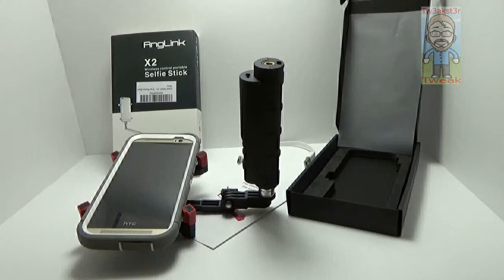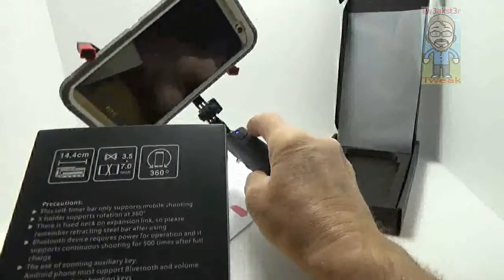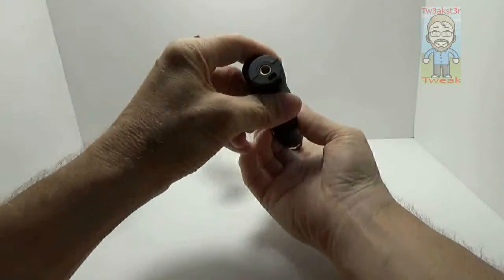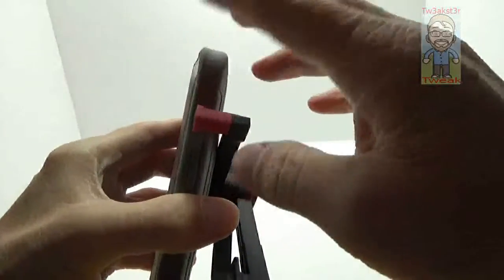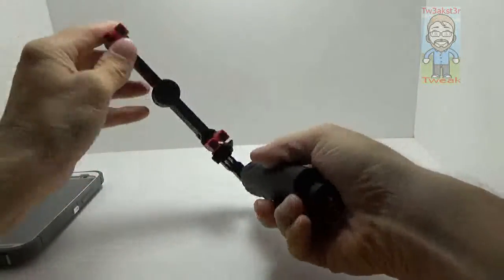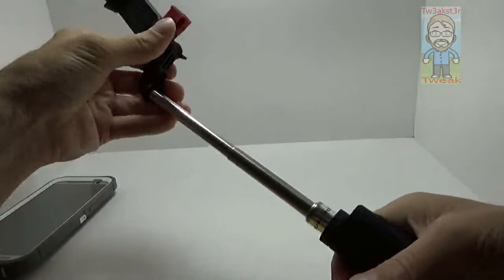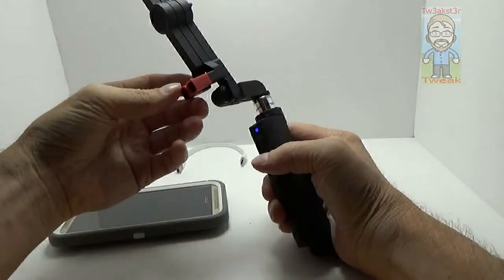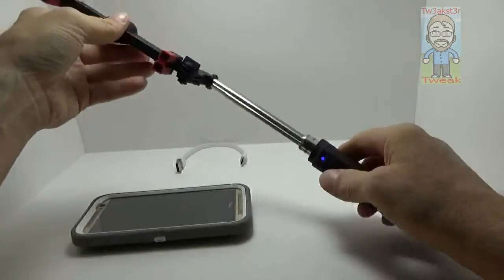AngLink Ultra Compact Extendable Wireless Bluetooth 4.0 Self Portrait Monopod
Impressive unit overall with a small bit of room for improvement.

Checkout the video for the specifics.

Pros:
Zoom feature, love this option!
Large range of adjustment.
Easy to use and multiple holding position clamping system
Standard tripod connection on bottom of handle
No app needed (some phones may require it however)

Cons:
Anti-twist yes but still a bit shaky as noted in the video
Thicker phones or phones in a case may not be as securely held in place

Overall a very nice unit but the two cons are something to improve on with newer versions. Really it is the last one in the thicker or case enclosed phones that is the only serious issue, the shaky portion is not uncommon with these units to some degree.

Review sample provided for a fair, unbiased, and honest review.